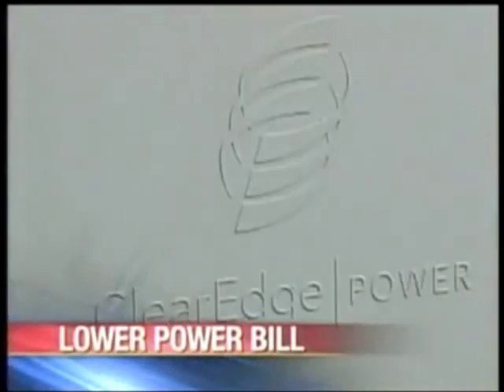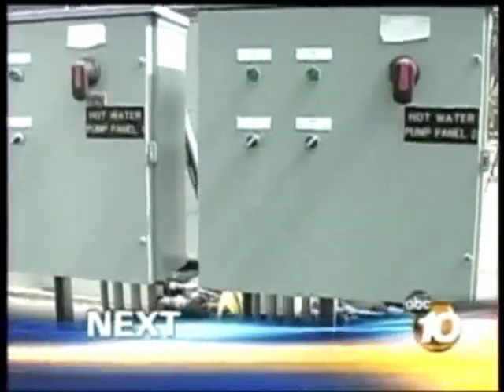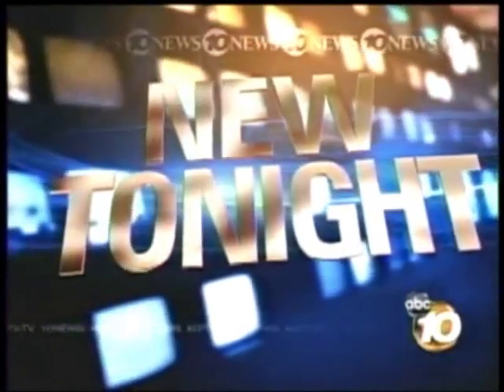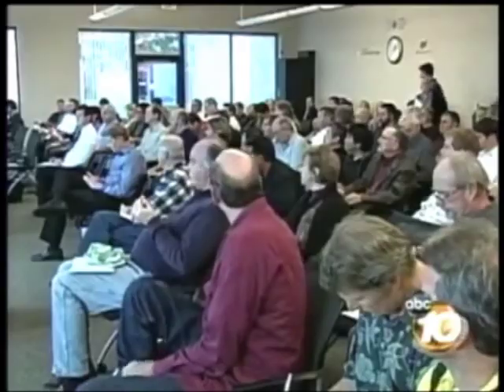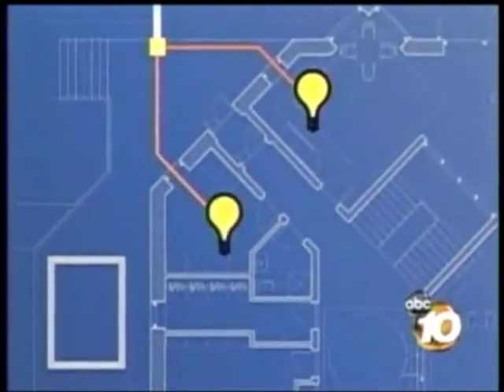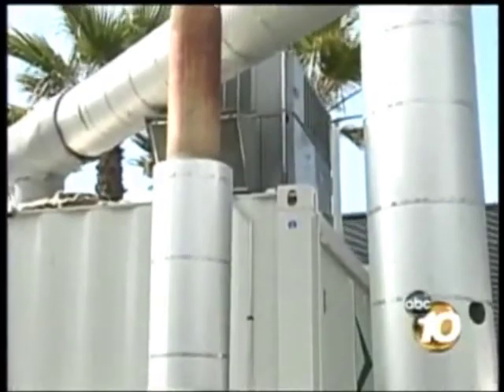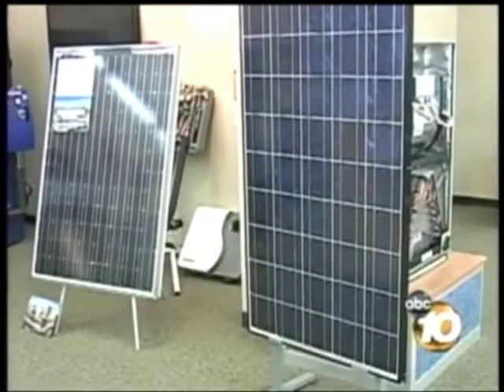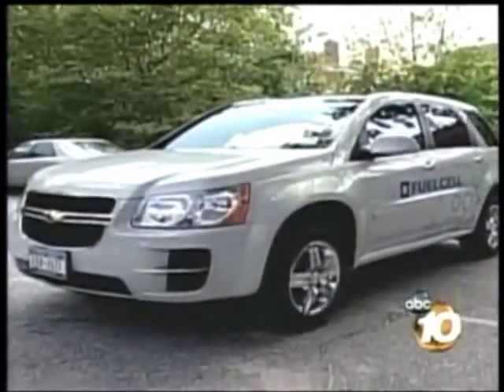Buy Fuel Cells for your Home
Discover how you can lower your energy bill using fuel cells from Clear Edge Power.